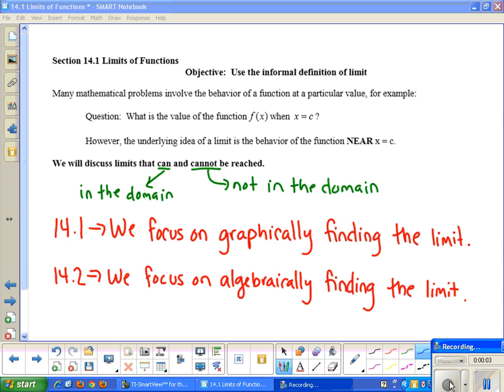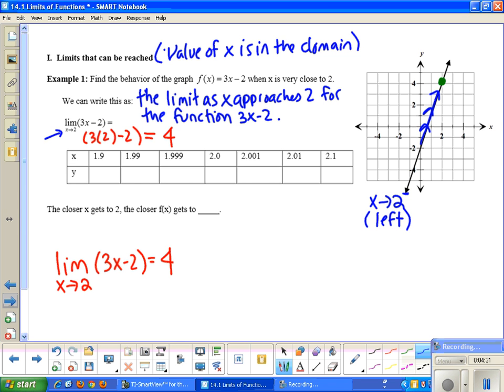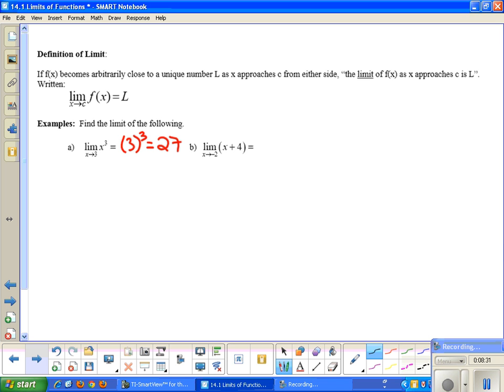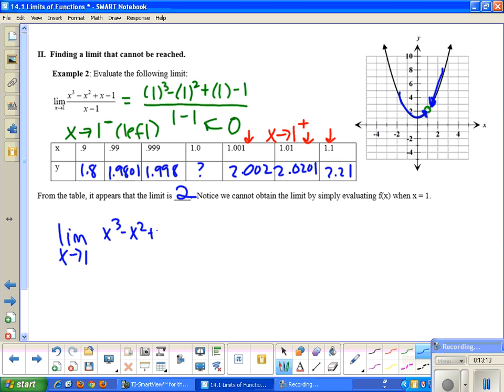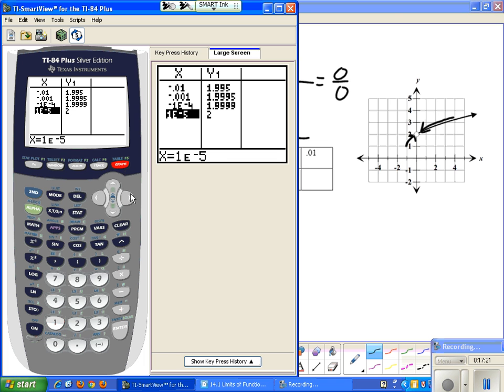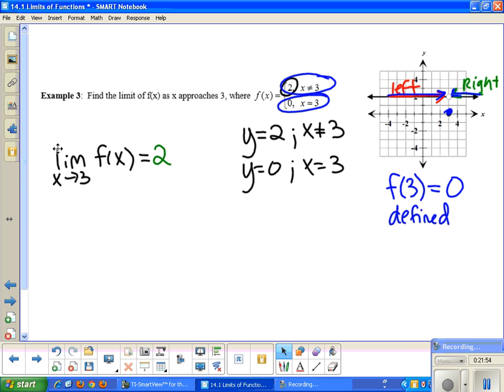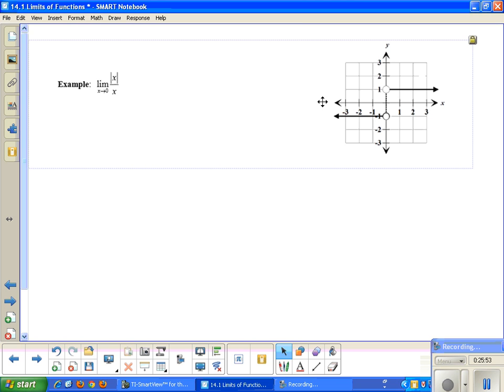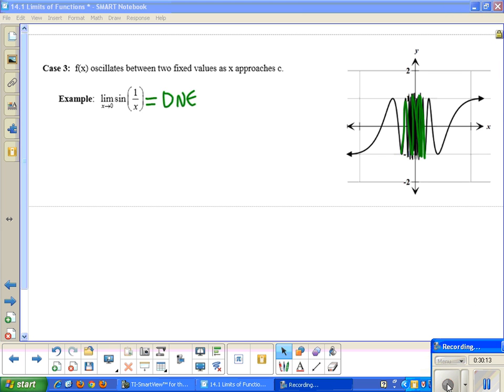14.1 Limits of Functions